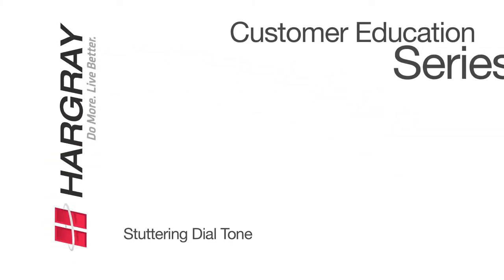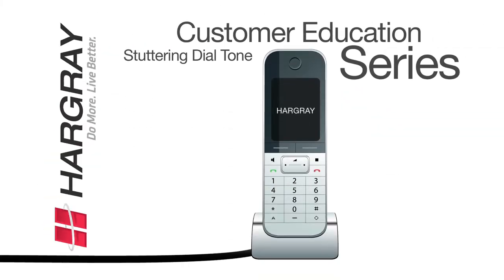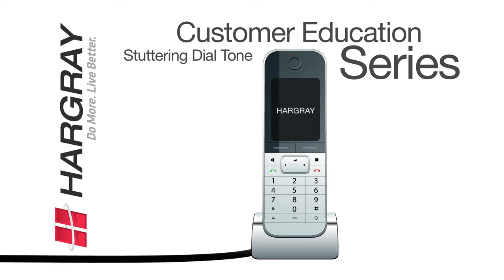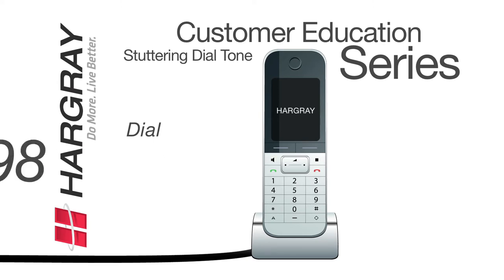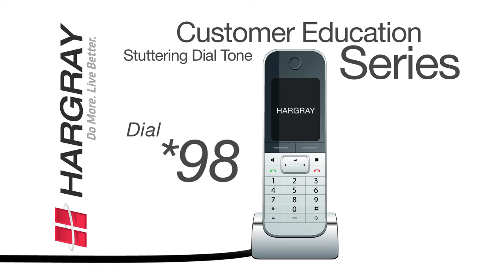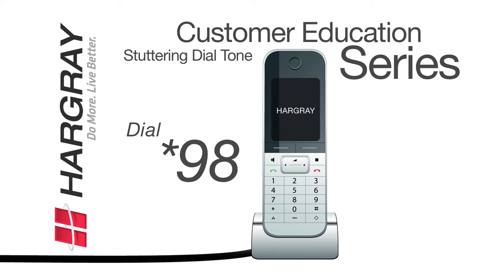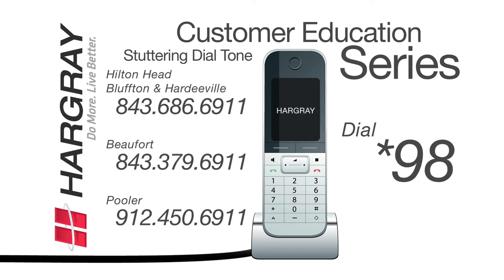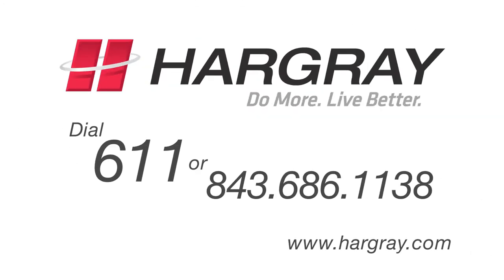Hargray Customer Education Series: Stuttering Dial Tone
Hargray Customer Education Series. When you pick up your telephone receiver and hear a series of beeps, this simply means that you have voicemail.